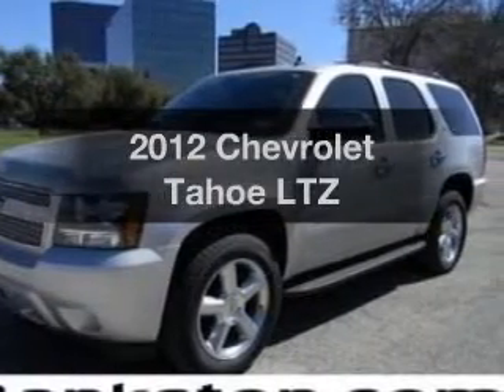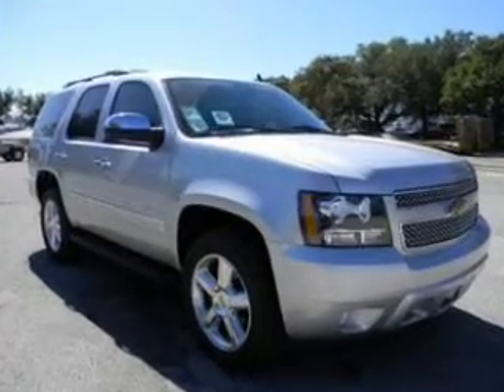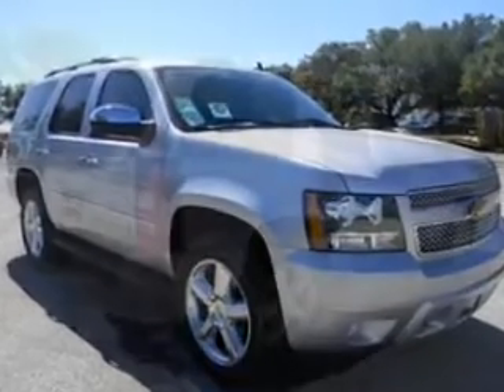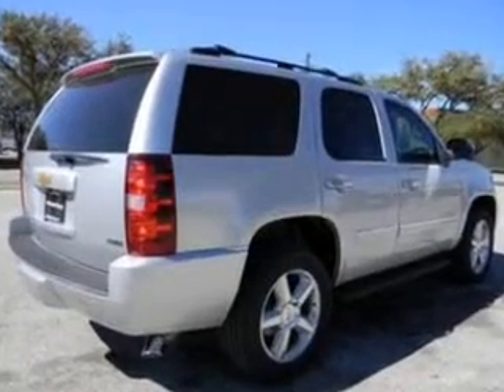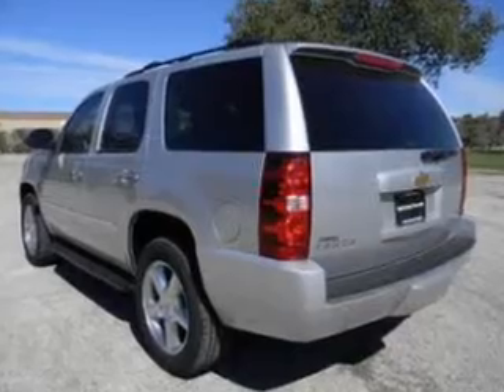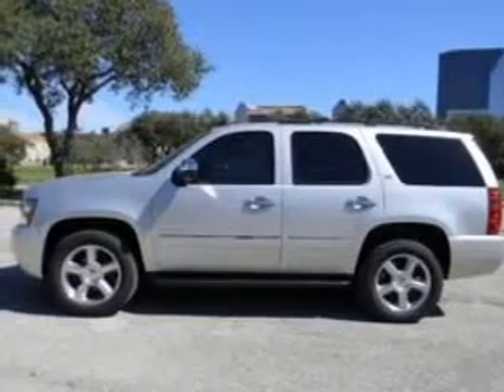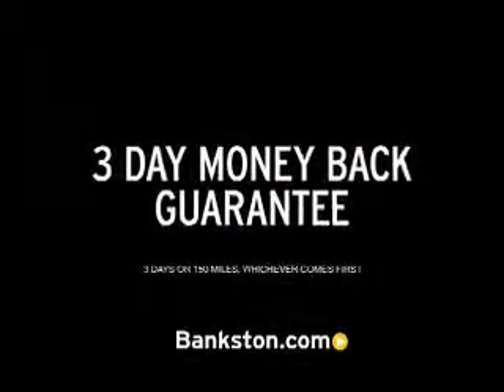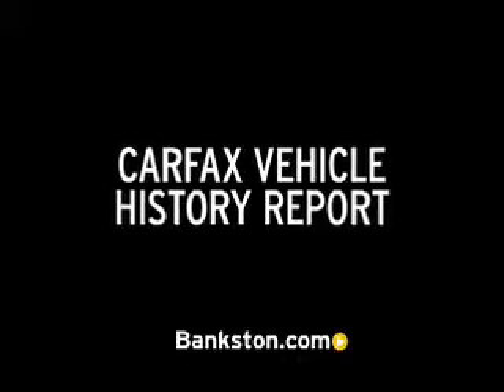2012 Chevrolet Tahoe - Dallas TX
Phone:
Year: 2012
Make: Chevrolet
Model: Tahoe
Trim: LTZ
Engine: 5.3 liter 8 cylinder 16 valve
Transmission: 6-Speed Automatic
Color: Silver Ice Metallic
Mileage: 78
Address:
4747 LBJ Freeway